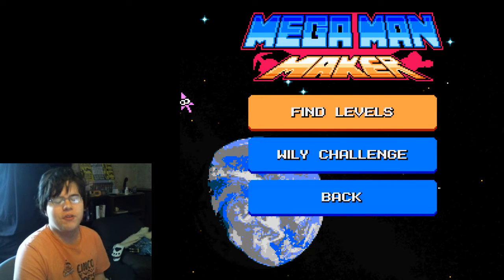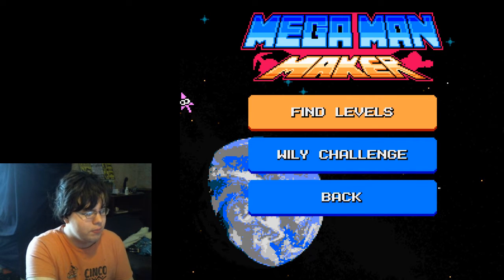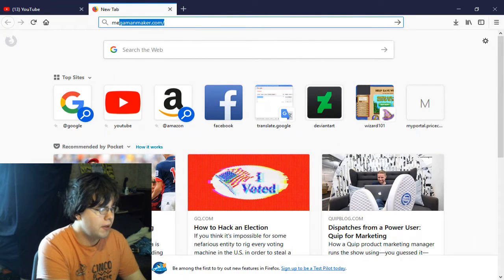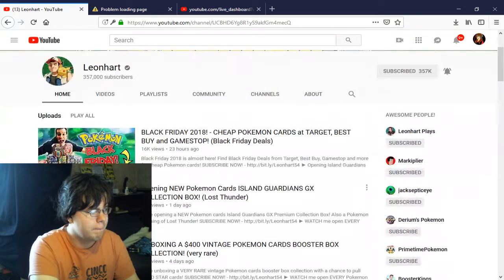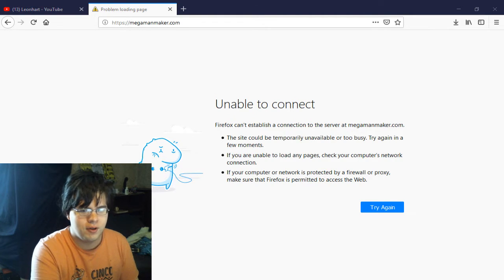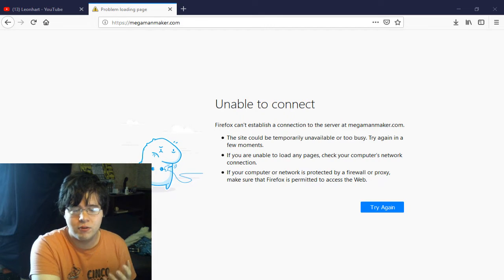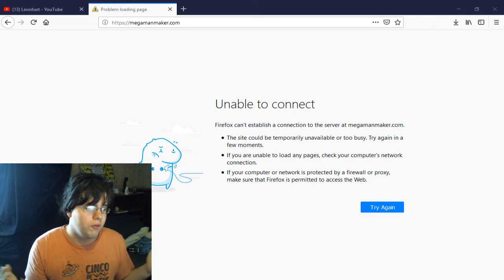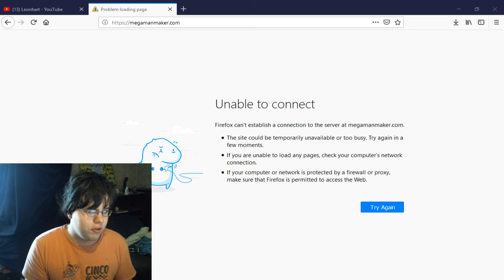Mega Man Maker servers are shut down!!!